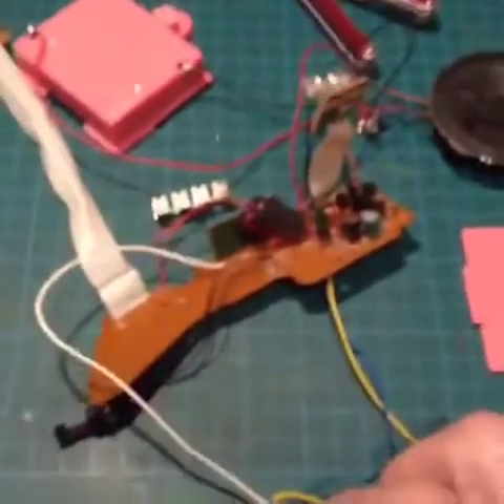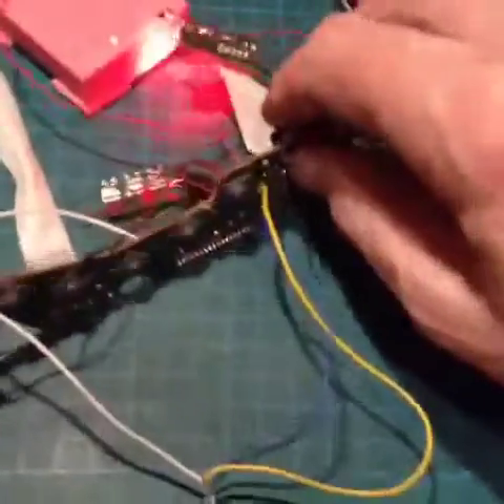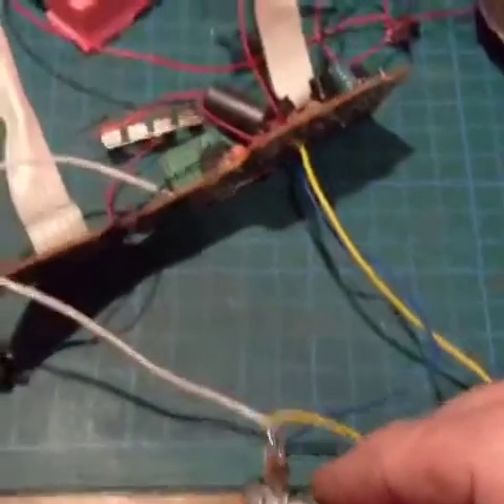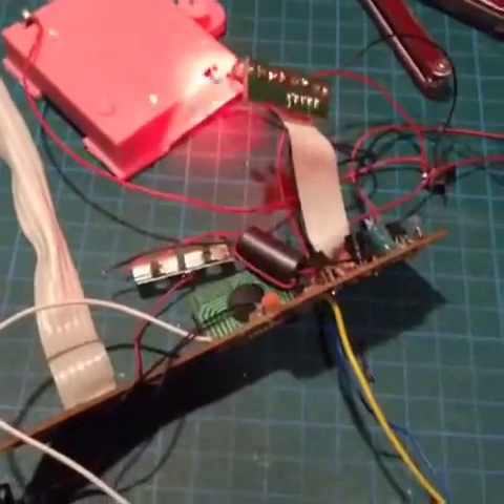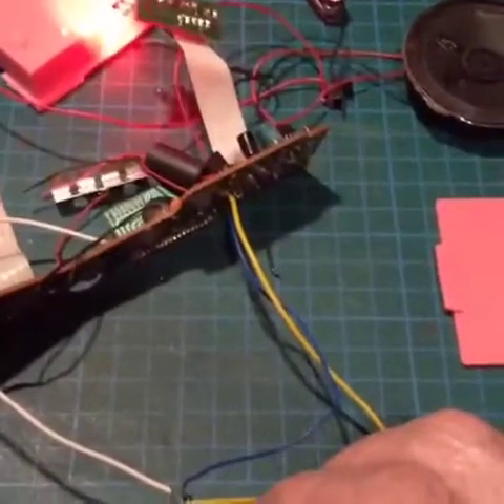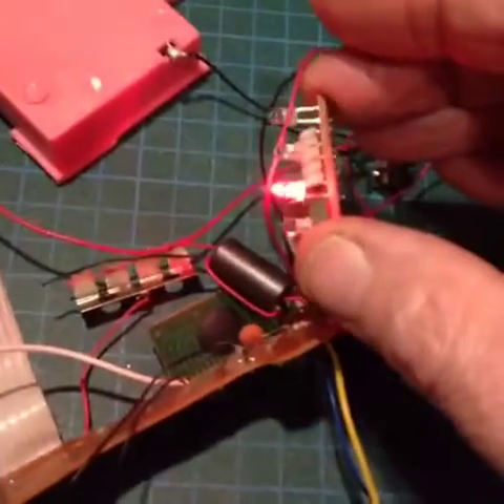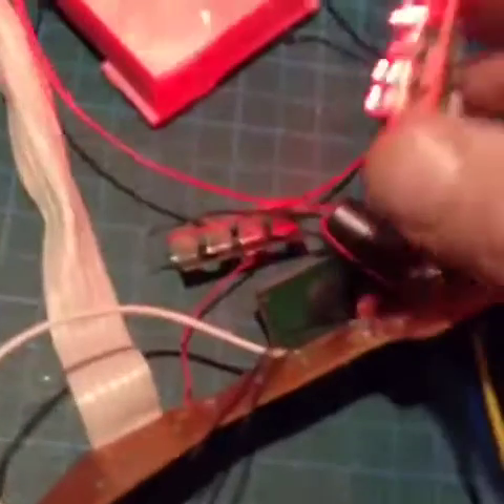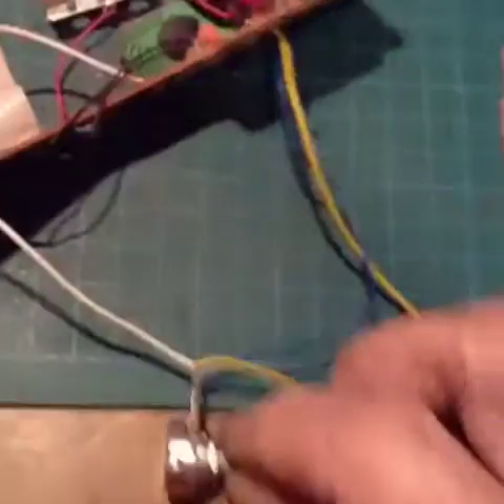Starting a Toy Guitar Circuit Bend.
I'm faffing about hacking a toy guitar.
First step is adding pitch changing pot based around a voltage divider.
The pot is 1meg.
My source info comes from elohess2's vid Circuit Bending workshop Pt2 Pitch Control with a voltage divider.